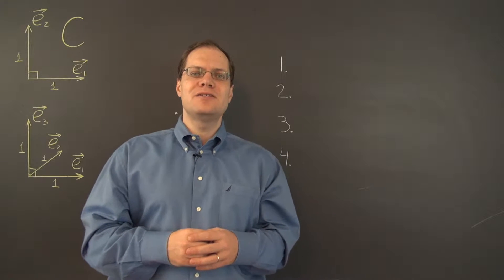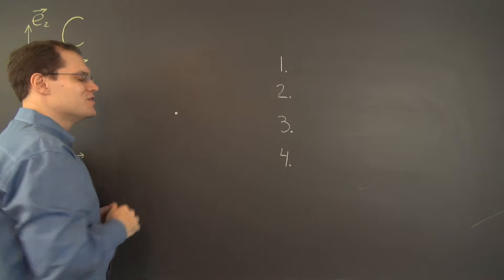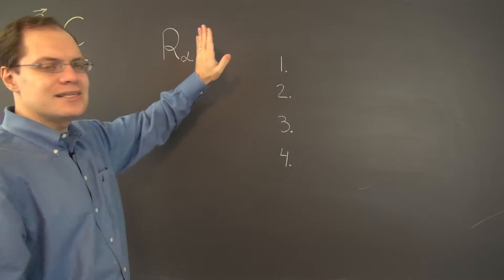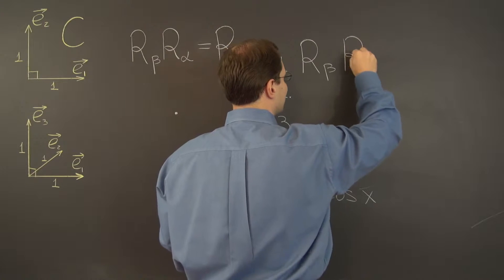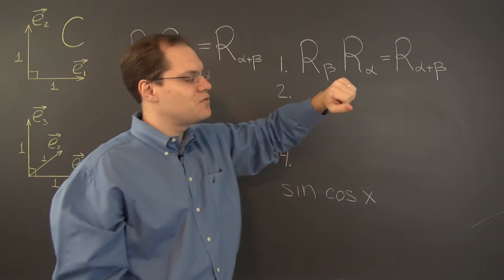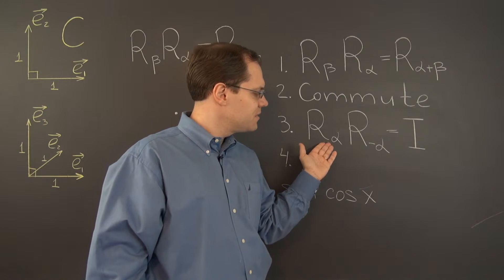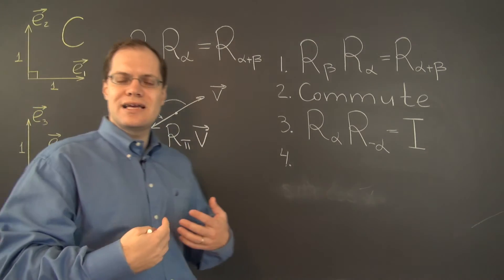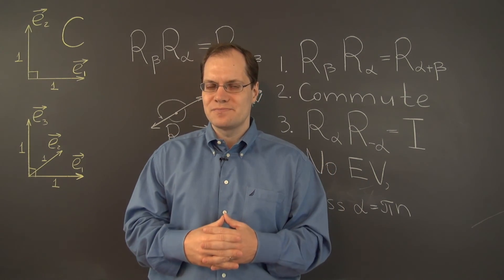Linear Algebra 21b: Rotations, Plane and Simple!